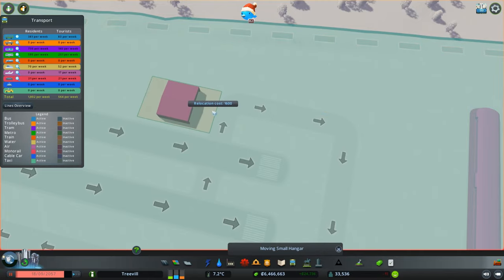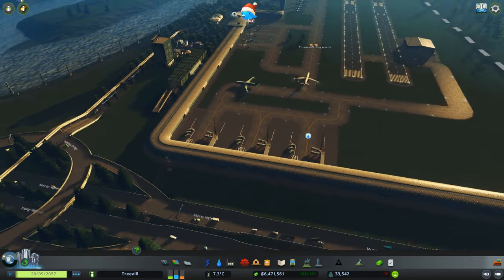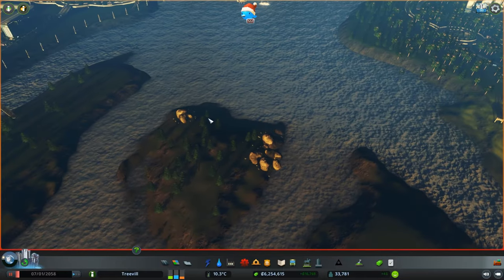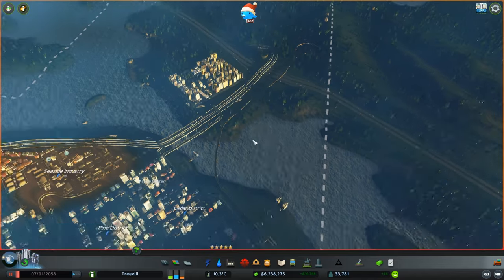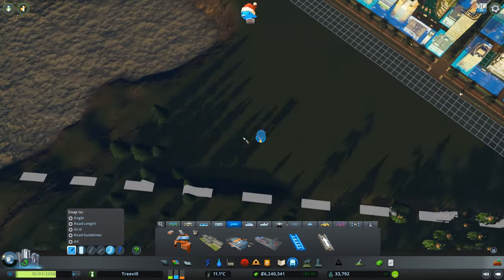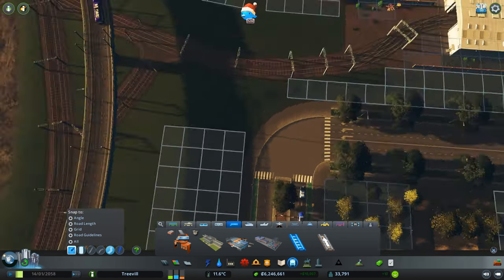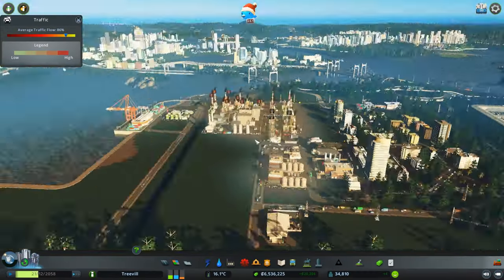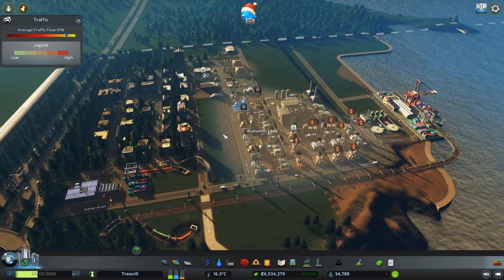Treevill: Industry Zone Fail | Se1 Ep23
Welcome back to another let's play for Cities Skylines. Today we made an oil industry zone. We sadly failed at getting people to work there. We may try to develop the area later on or set up some kind of storage area for warehouses or something later on.

► Season: 1
► Episode: 23

═══ Video Chapters ═══
0:00 - Intro
0:08 - Oil district
3:05 - Placing rocks
6:42 - Airport problems
9:40 - Terrain detail
14:18 - Rail harbour line
17:15 - Future oil industry line
21:07 - Oil district problems
22:29 - Watch Next!

═══ Music & Sounds ═══
► Voiceover/Narration
► Game Music and Sounds
► Intro
     Artist: NEFFEX
     Genre: Alternative & Punk
     Mood: Happy
     Released: 2022
► Timelapse 1
     Title: Club
     Mood: Bright
     Released: 2018
► Timelapse 2
     Title: Nimbus
     Artist: Eveningland
     Genre: Dance & Electronic
     Mood: Happy
     Released: 2018
► Timelapse 3
     Artist: Geographer
     Genre: Dance & Electronic
     Mood: Inspirational
     Released: 2018
► Outro
     Artist: NEFFEX
     Genre: Hip-Hop & Rap
     Mood: Happy
     Released: 2022